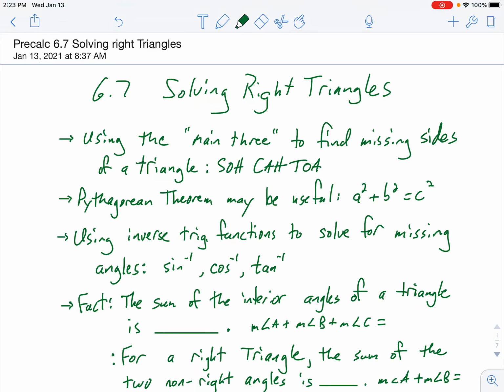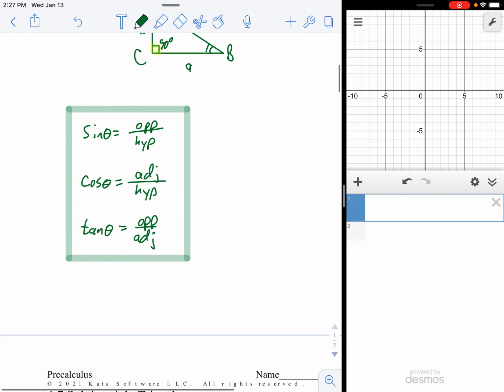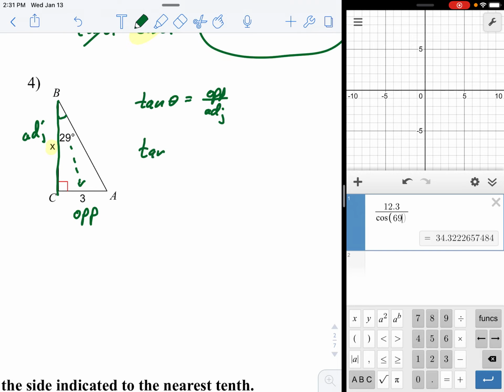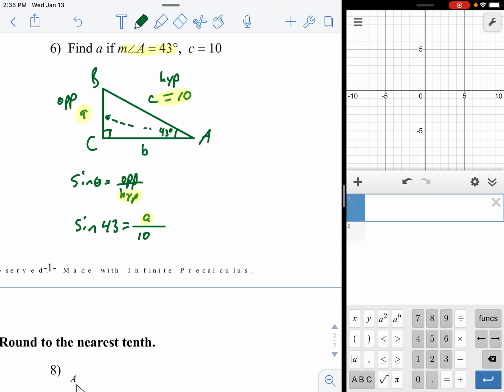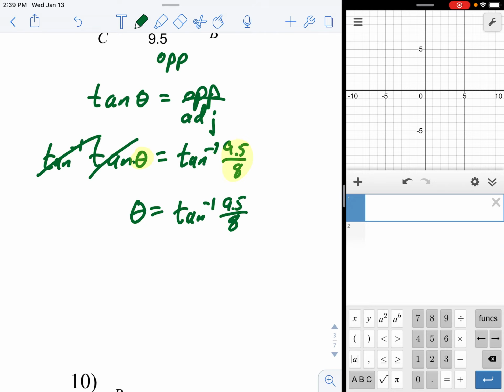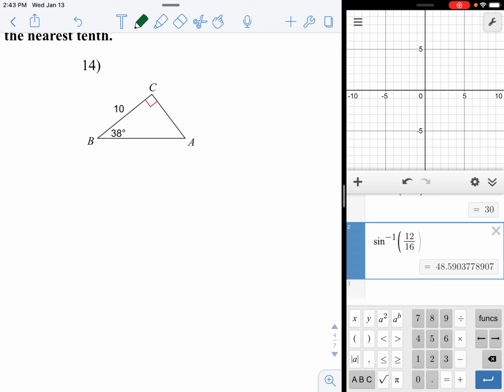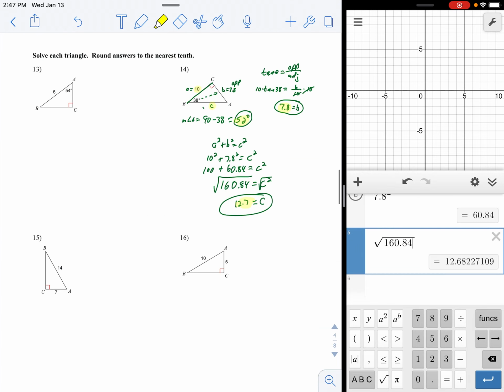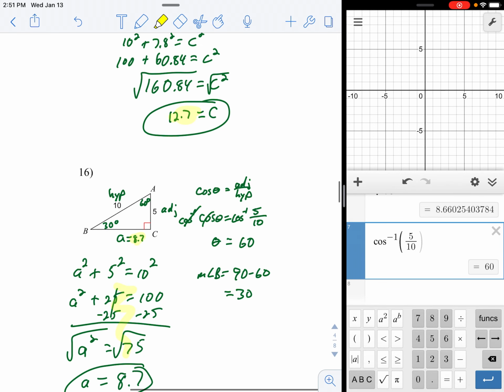6.7 Solving Right Triangles